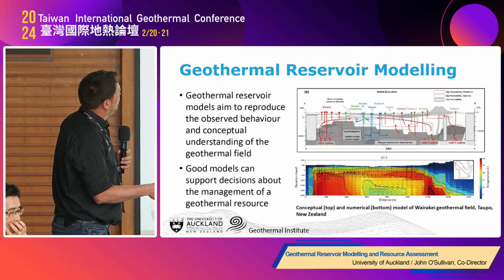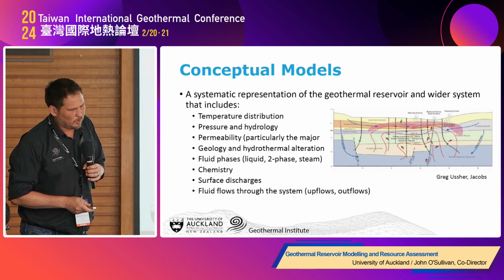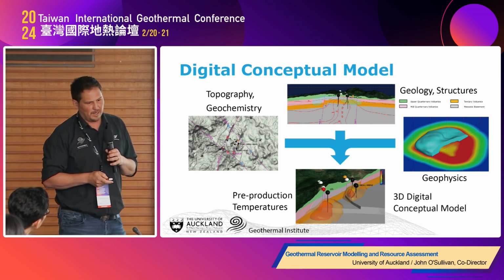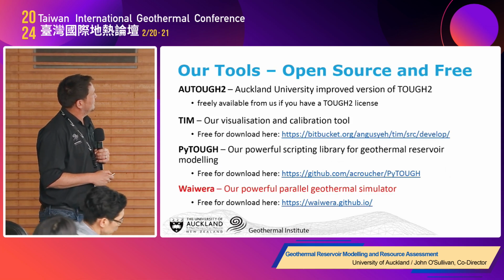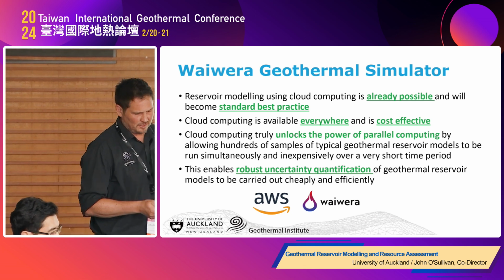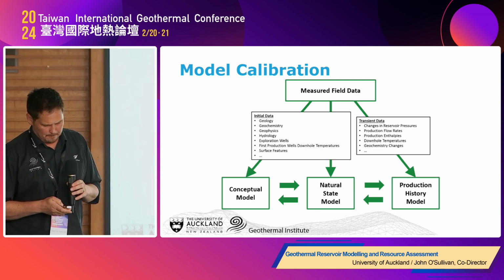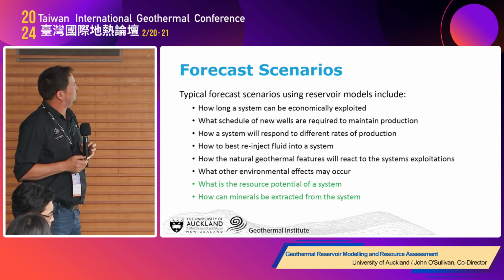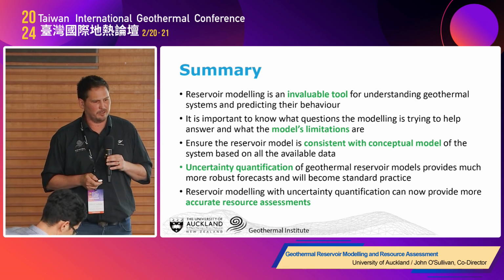Geothermal Reservoir Modelling and Resource Assessment_John O Sullivan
Taiwan International Geothermal Conference 2024
2024/02/21 Workshop(Room 513)
Geothermal Reservoir Modelling and Resource Assessment_
University of Auckland /
John O'Sullivan, Co-Director